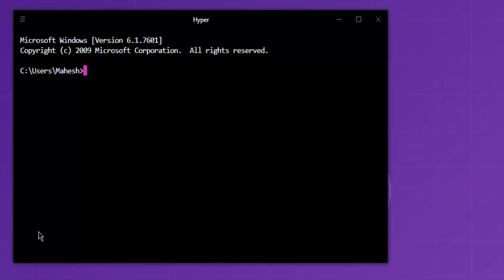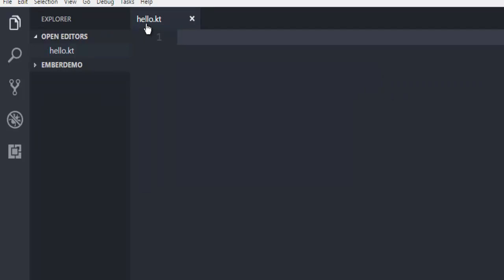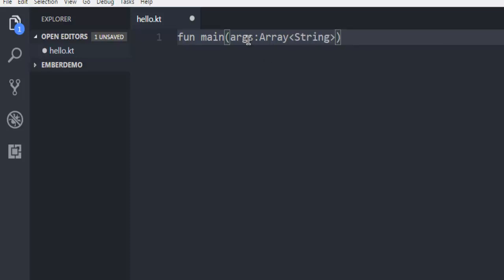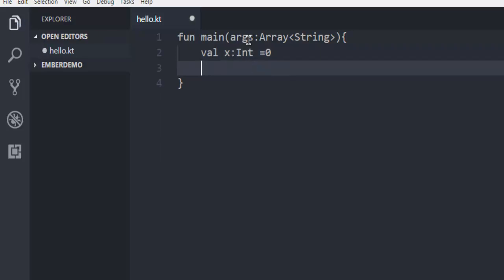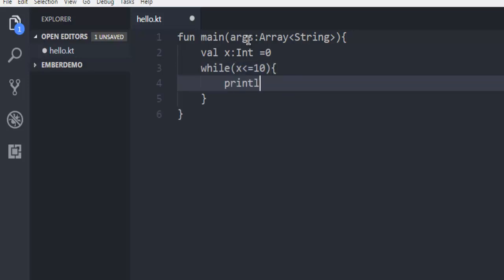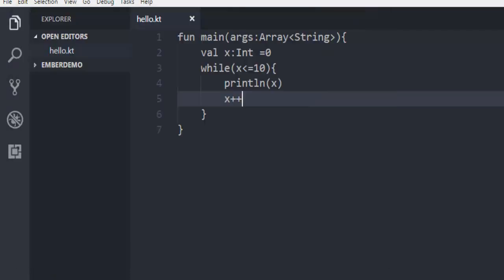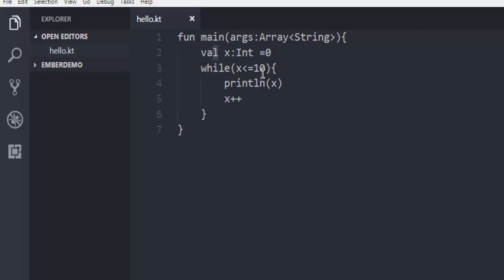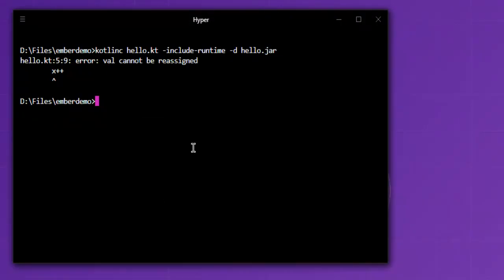Kotlin How to Use While Loop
Learn How to Use While Loop in Kotlin. Learn How to Use While Loop with example in Kotlin.